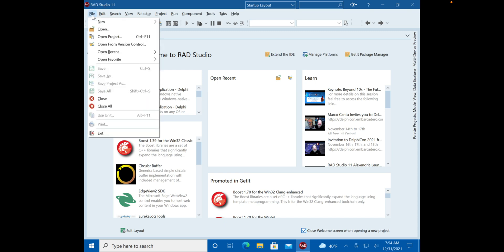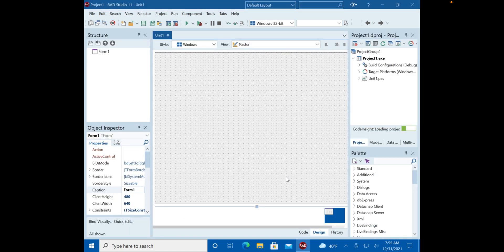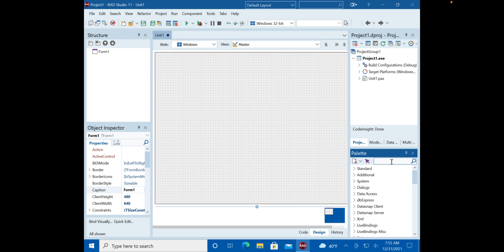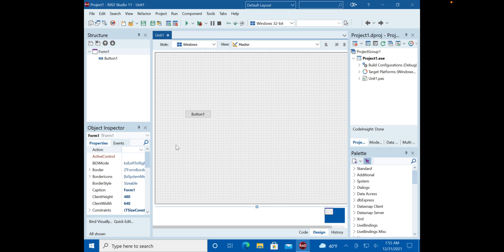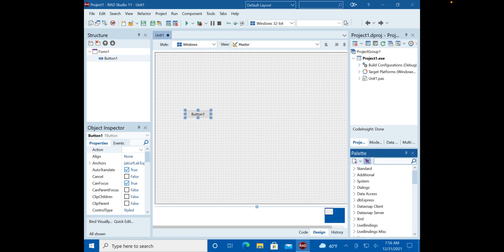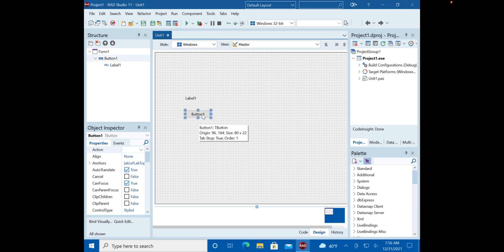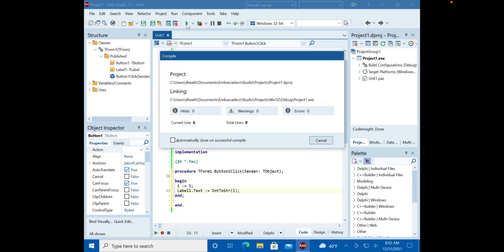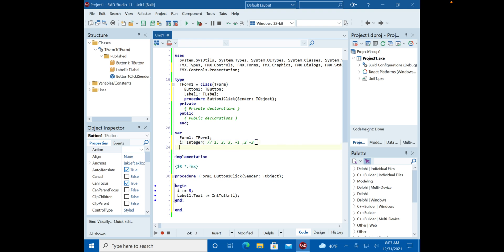4K Learning to program Delphi Tutorial 2 - Variables - Pascal - Rad Studio 11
Learn to develop Delphi applications for windows, Mac and iPhone. We start and end with windows (rather than the command line) in this series. We will also try to point out the pros and cons of each language. If you are interested, we are building out the same application in multiple programming languages so that you can either learn one or see the pros and cons of each. C++ Builder 11